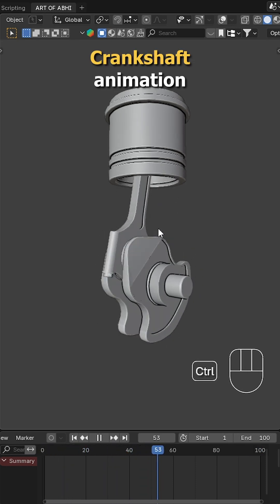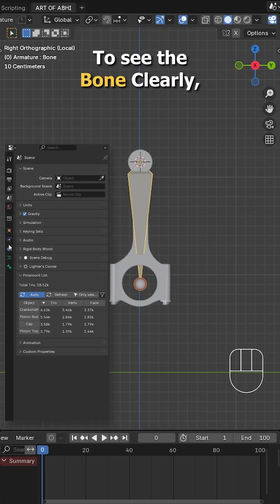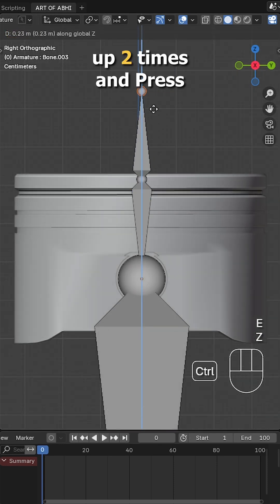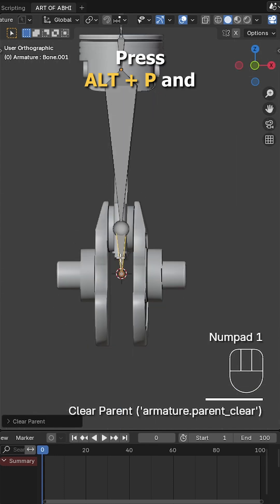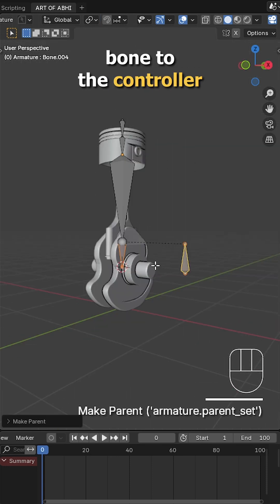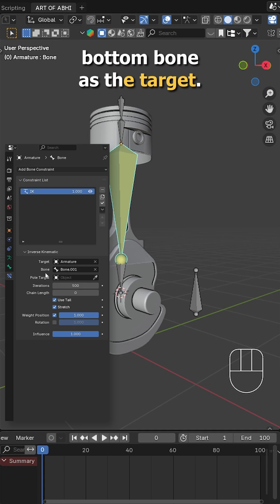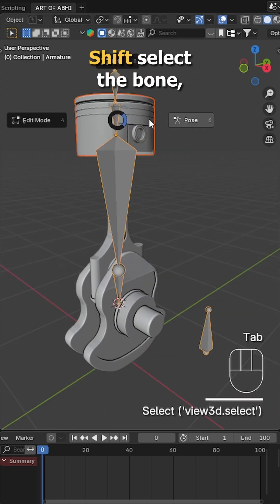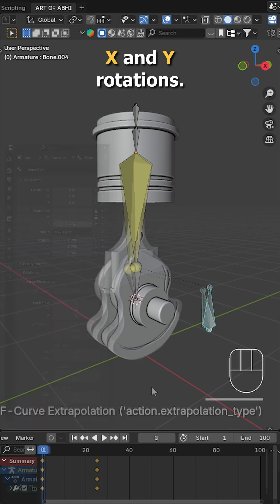Crankshaft Rig in Blender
Learn how to rig a crankshaft in Blender with this easy step-by-step tutorial! 🏎️💨 We’ll cover armature setup, bone parenting, IK constraints, and rigging techniques to make your crankshaft animation smooth and realistic.

🔹 Blender Crankshaft Rig
🔹 Blender IK Rigging
🔹 How to Rig in Blender
🔹 Blender Mechanical Animation
🔹 Blender Bones and Constraints
🔹 Blender Rigging for Beginners

✅ Works in Blender 4.0+
✅ Perfect for mechanical animations
✅ Quick and easy to follow!

🔥 Follow @artofabhi for more Blender tutorials! 🎨✨